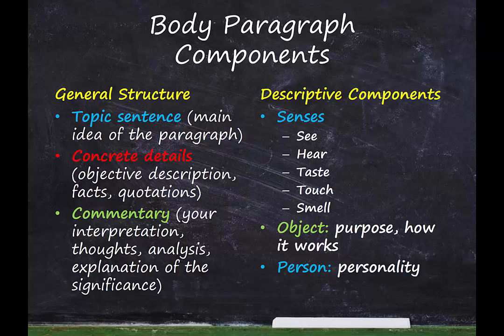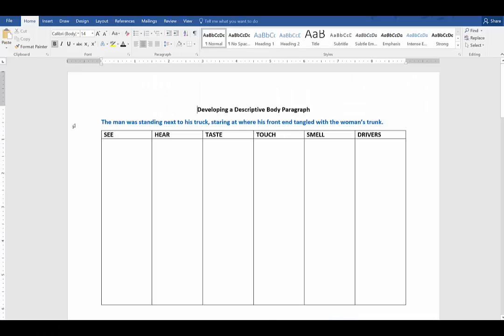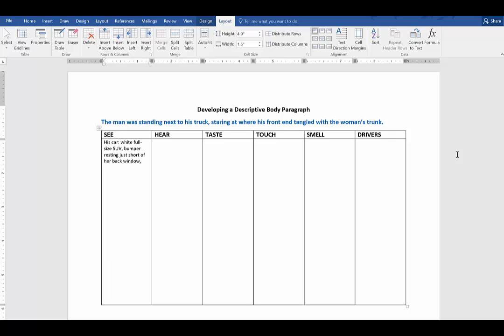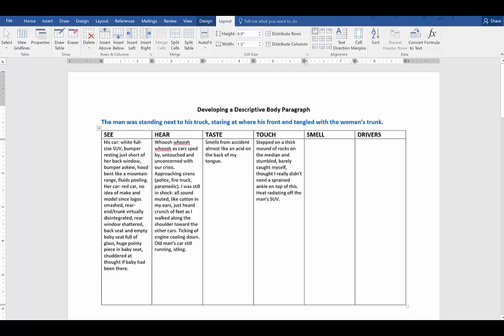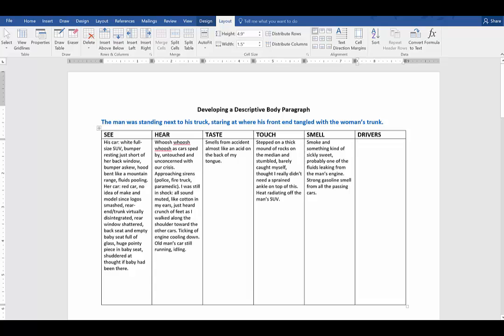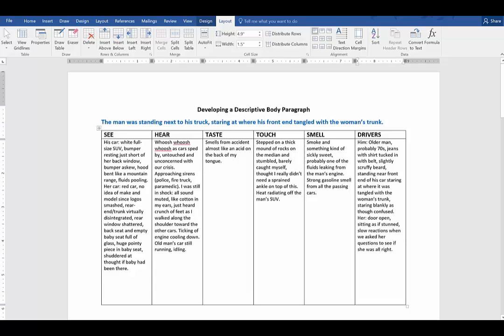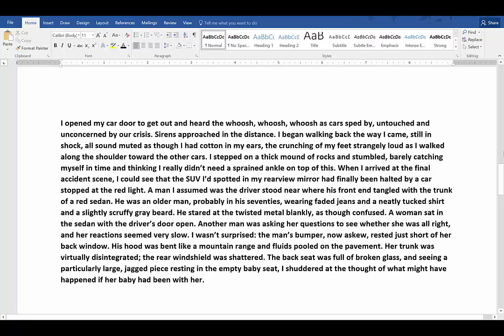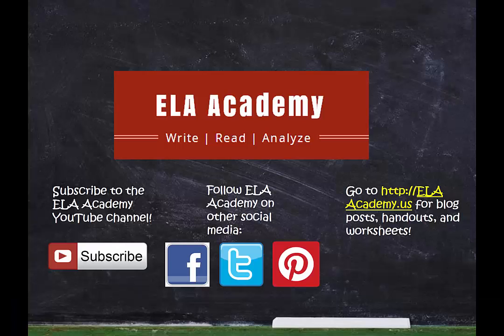Essay Basics Pt. 6: Developing Descriptive Paragraphs | ELA Academy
In this video, Mrs. Miller demonstrates writing a strong descriptive body paragraph. Don't miss Part 4, which lays the groundwork for this lesson! Check out the blog post for helpful